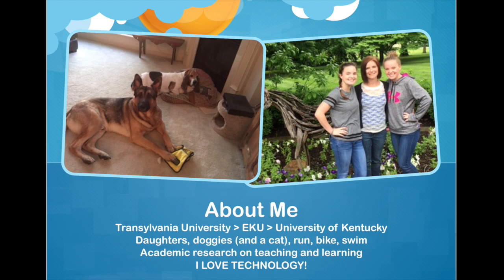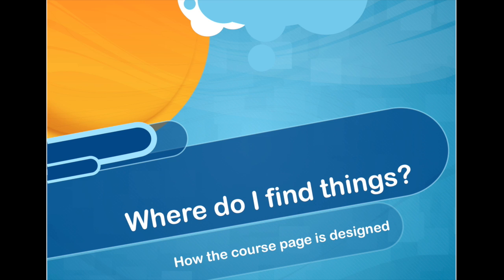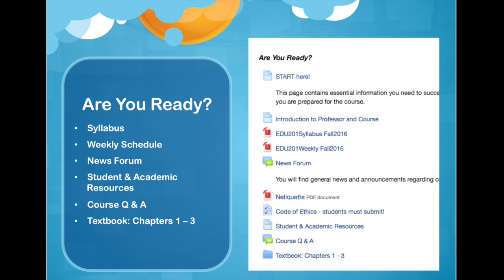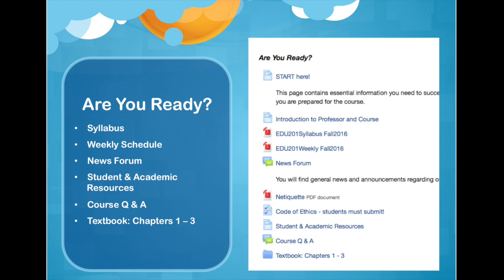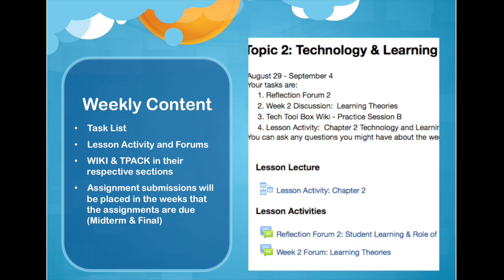EDU201 intro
This video is about EDU201 intro